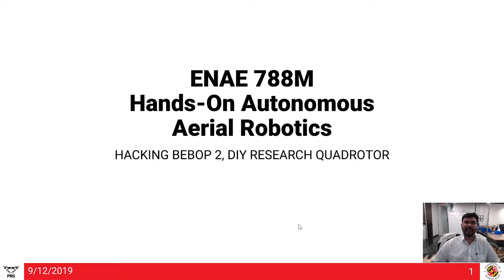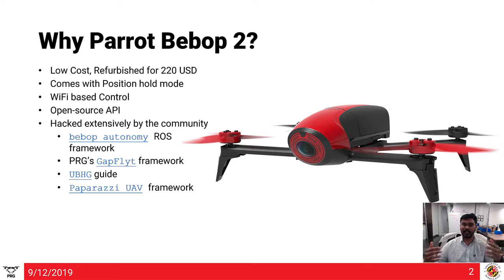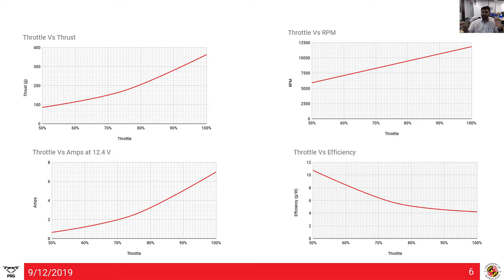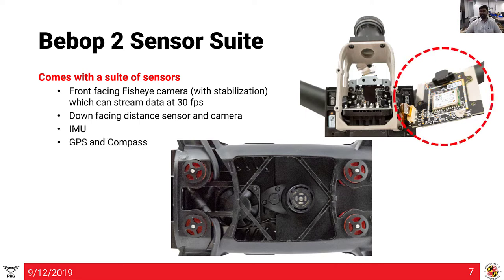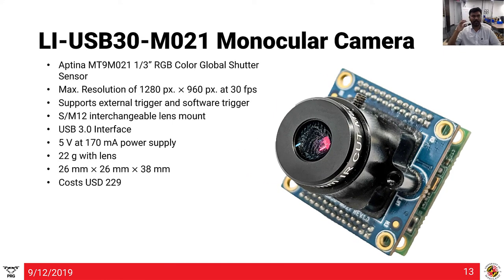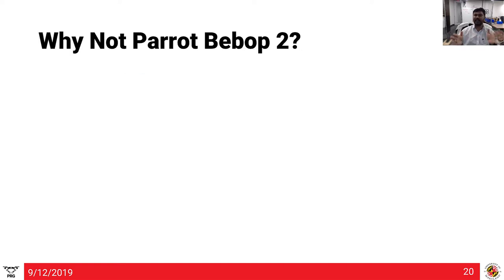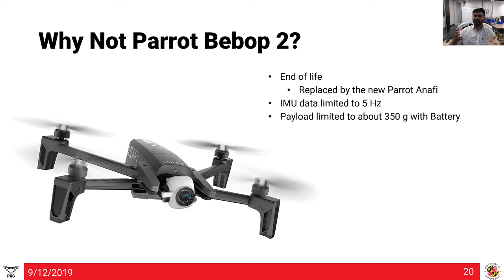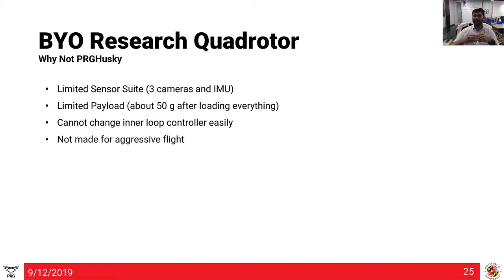Class 3 Part 2 Hacking Bebop, DIY Research Quadrotor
This class talks about the hacking guide for Parrot Bebop 2 for autonomy and how to make your own custom research quadrotor.